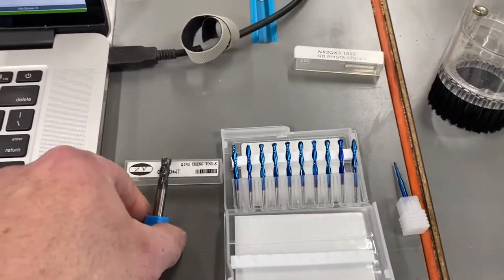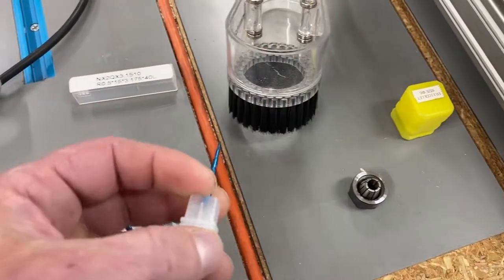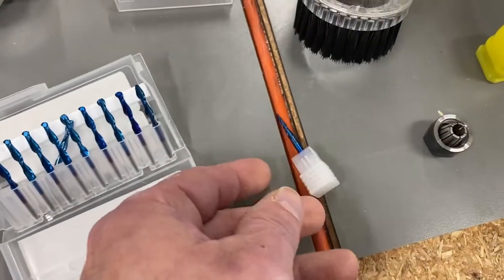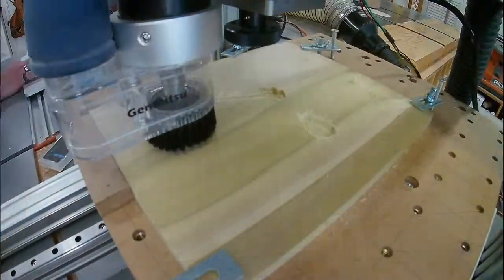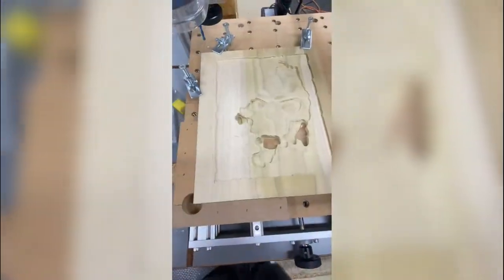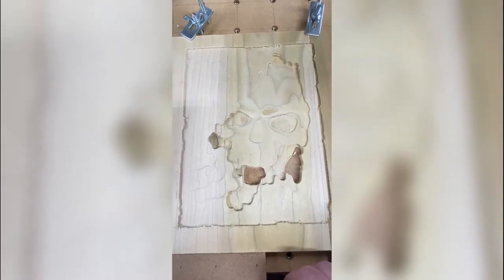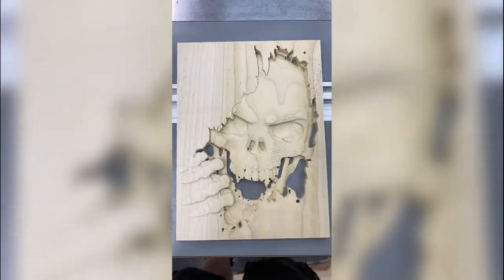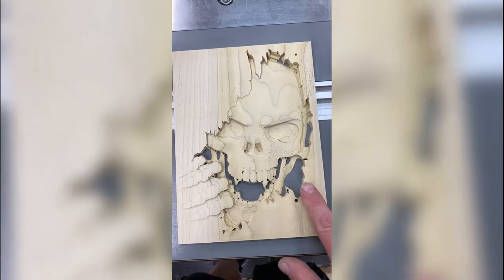Skull Relief Carving Take Two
Mostly a time lapse video of a skull clawing its way through a wall (or maybe a door). The first attempt at this failed.